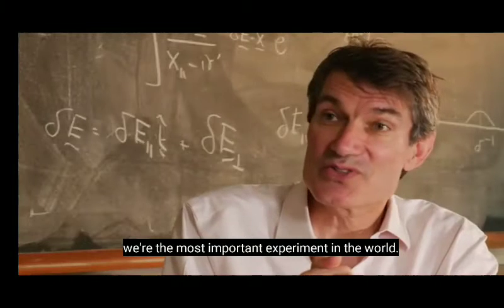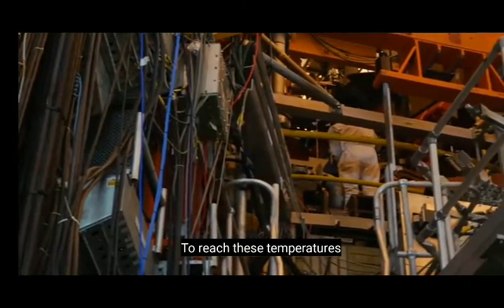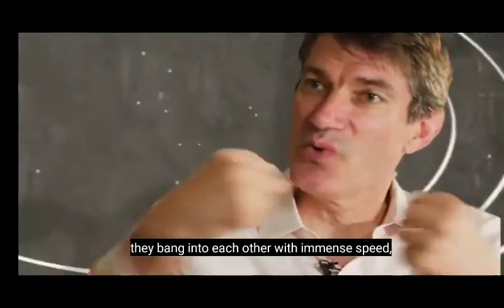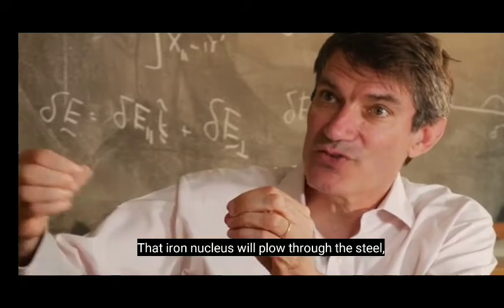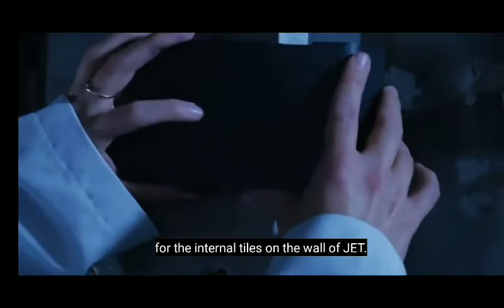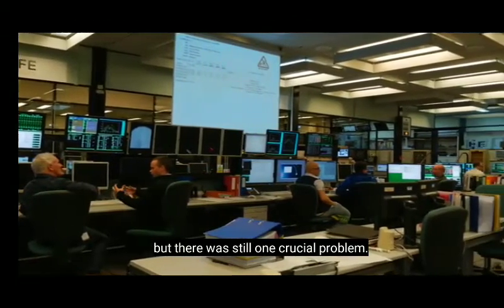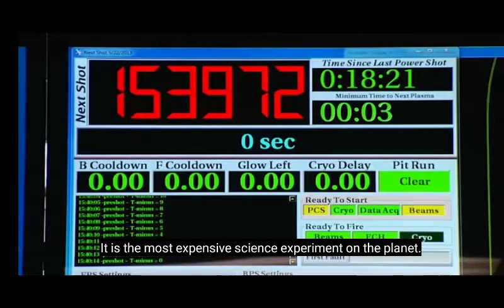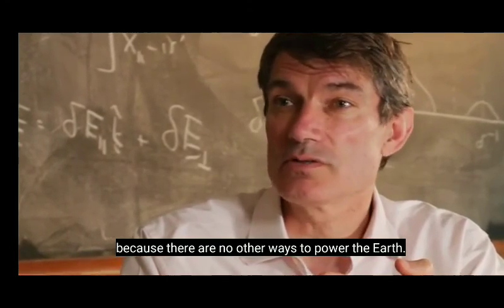Building the sun on earth || (hindi,spanish,portuguese,tamil,japaneese,french subtitles)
Creating sun on earth...

The Sun is the star at the center of the Solar System. It is a nearly perfect sphere of hot plasma,[15][16] with internal convective motion that generates a magnetic field via a dynamo process.[17] It is by far the most important source of energy for life on Earth. Its diameter is about 1.39 million kilometers (864,000 miles), or 109 times that of Earth, and its mass is about 330,000 times that of Earth. It accounts for about 99.86% of the total mass of the Solar System.[18] Roughly three quarters of the Sun's mass consists of hydrogen (~73%); the rest is mostly helium (~25%), with much smaller quantities of heavier elements, including oxygen, carbon, neon, and iron.

The Sun is a G-type main-sequence star (G2V) based on its spectral class. As such, it is informally and not completely accurately referred to as a yellow dwarf (its light is closer to white than yellow). It formed approximately 4.6 billion[a][11][20] years ago from the gravitational collapse of matter within a region of a large molecular cloud. Most of this matter gathered in the center, whereas the rest flattened into an orbiting disk that became the Solar System. The central mass became so hot and dense that it eventually initiated nuclear fusion in its core. It is thought that almost all stars form by this process.

The Sun currently fuses about 600 million tons of hydrogen into helium every second, converting 4 million tons of matter into energy every second as a result. This energy, which can take between 10,000 and 170,000 years to escape from its core, is the source of the Sun's light and heat. When hydrogen fusion in its core has diminished to the point at which the Sun is no longer in hydrostatic equilibrium, its core will undergo a marked increase in density and temperature while its outer layers expand, eventually transforming the Sun into a red giant. It is calculated that the Sun will become sufficiently large to engulf the current orbits of Mercury and Venus, and render Earth uninhabitable – but not for about five billion years. After this, it will shed its outer layers and become a dense type of cooling star known as a white dwarf, and no longer produce energy by fusion, but still glow and give off heat from its previous fusion.

The enormous effect of the Sun on Earth has been recognized since prehistoric times, and the Sun has been regarded by some cultures as a deity. The synodic rotation of Earth and its orbit around the Sun are the basis of solar calendars, one of which is the predominant calendar in use today.